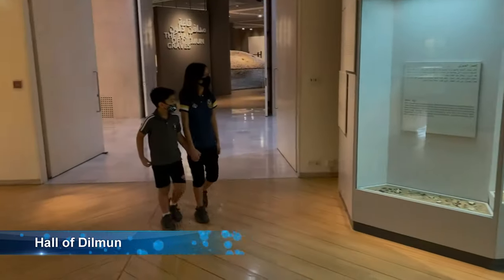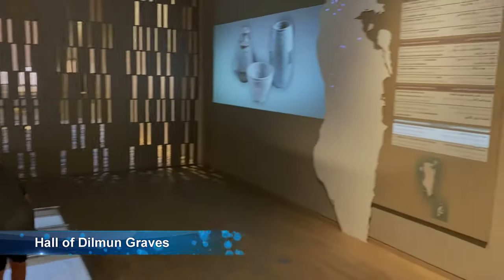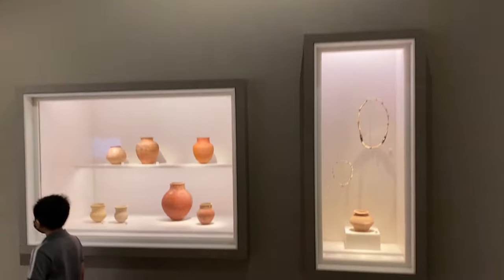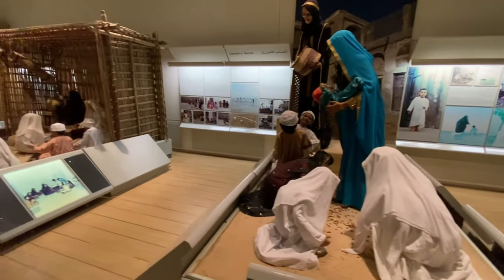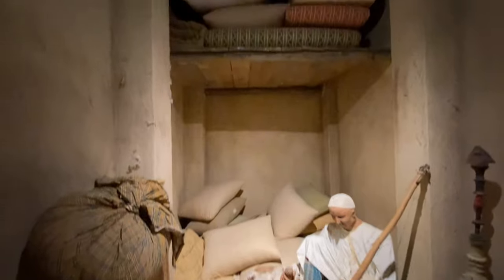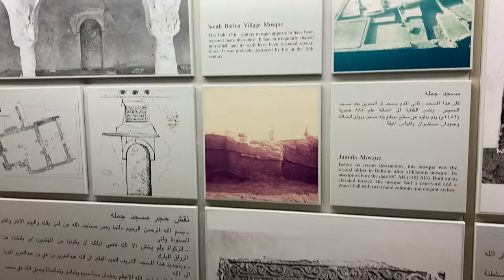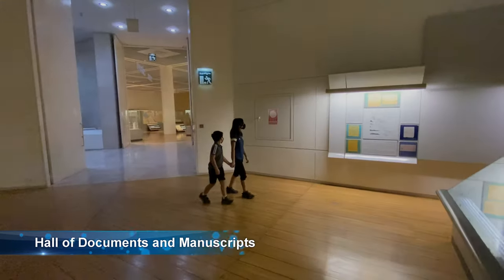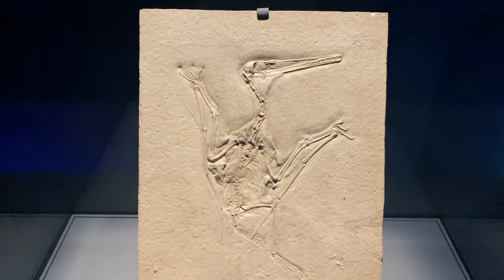Episode 24 Bahrain National Museum │ Beautiful Bahrain │ 4K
The Bahrain National Museum is the largest and oldest public museum in Bahrain. It is situated in Manama, adjacent to the National Theatre of Bahrain. Opened on 15 December 1988 by the Emir of Bahrain Isa bin Salman Al Khalifa, the $30 million museum complex covers 27,800 sq meters and is the country's most popular tourist attraction. It is believed to be the region's first modern museum.